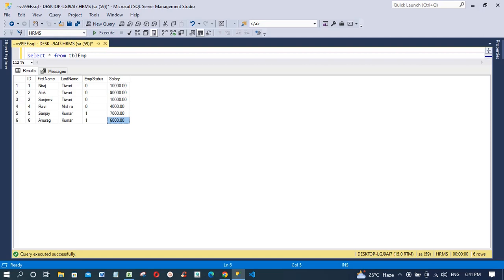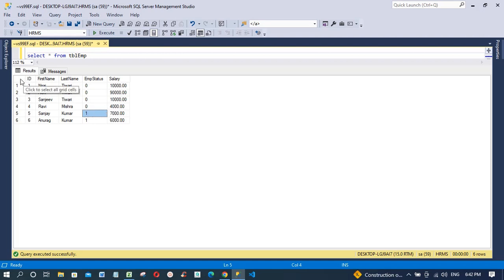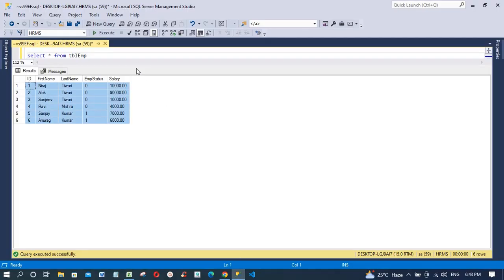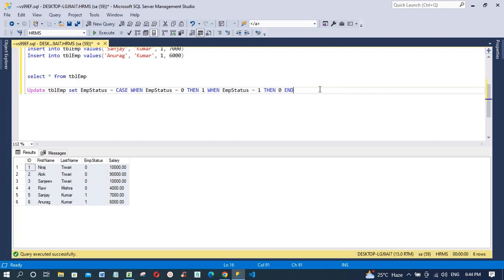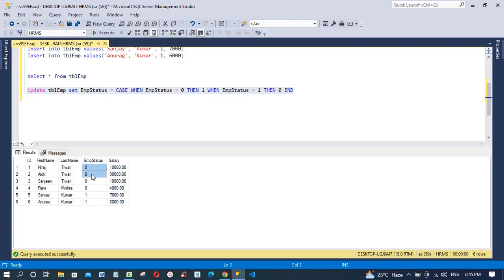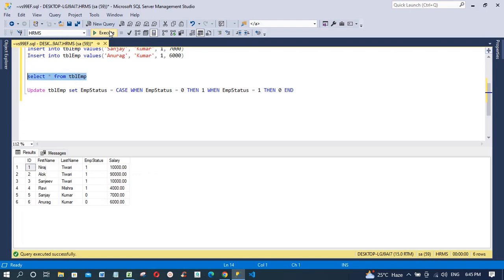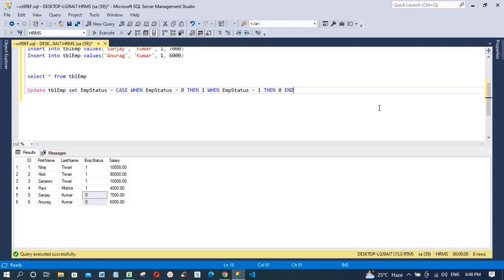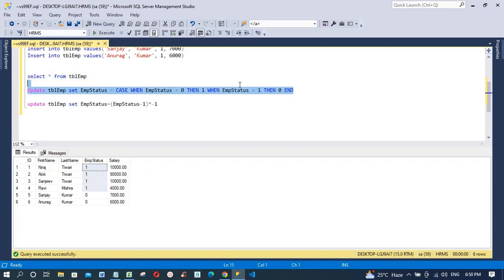Learn How to Swap Values in SQL Columns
🔍 Need to swap column values in SQL? 🚀 Join us at our youtube channel, as we unravel a comprehensive SQL tutorial on efficiently swapping data between columns in a database. 🔄 Master the step-by-step approach to effortlessly perform column value swaps and ensure data accuracy!

🔹 What you'll learn:
🔄 Data Swapping Fundamentals: Explore the concept of swapping column values and its significance in SQL data manipulation.
💼 Efficient SQL Queries: Learn the most effective and optimized SQL queries to facilitate seamless data exchange.
🛠️ Practical Application: Apply your newfound SQL expertise to real-world scenarios and enhance your database management skills.

SQL is a powerful language for managing and transforming data, and knowing how to swap column values is an essential skill for data professionals. This tutorial equips you with the knowledge to perform data swaps effortlessly, ensuring data integrity in your databases.

👨‍💻 Database Administrators: Enhance your SQL proficiency and efficiently manage data swaps in your databases.
🎓 Students and Aspiring Data Analysts: Build a strong foundation in SQL and boost your career prospects in the data industry.
💼 Data Professionals: Refine your SQL skills and handle complex data manipulations with ease.

QUERY
Create DataBase HRMS

Create table tblEmp (ID int identity(1,1) Primary key, FirstName Varchar(50),
LastName Varchar(50), EmpStatus int, Salary Decimal(18, 2))

select * from tblEmp

--Approach 1
Update tblEmp set EmpStatus =
CASE WHEN EmpStatus = 0 THEN 1 WHEN EmpStatus = 1 THEN 0 END

--Approach 2
update tblEmp set EmpStatus=(EmpStatus-1)*-1

For more video please see below links

complex query for interview
Swap column value in sql
sql server
sql tutorial
Update column value in sql
database
learn sql
Swap column value in sql bulk
Update 0 to 1 and 1 to 0 in sql